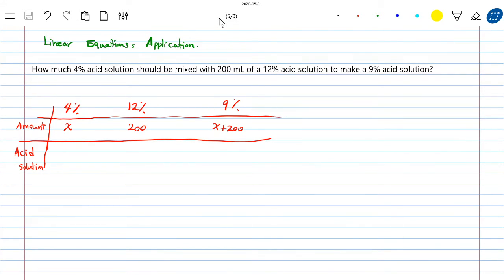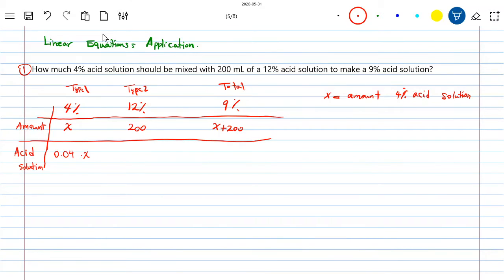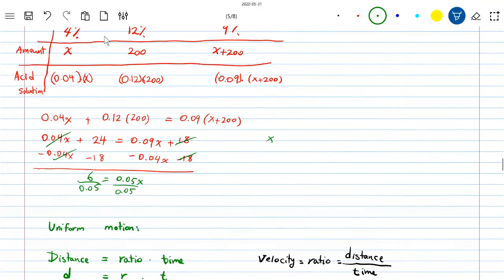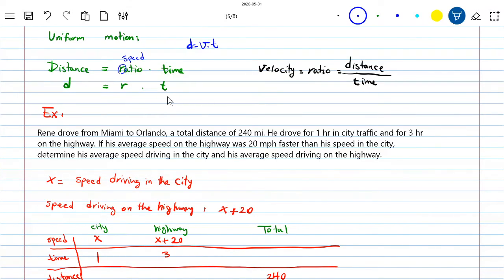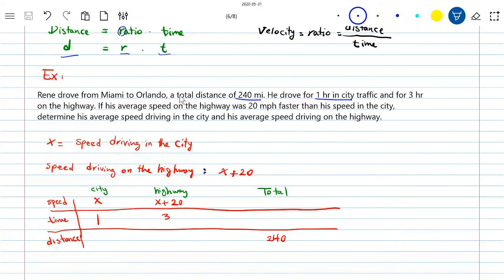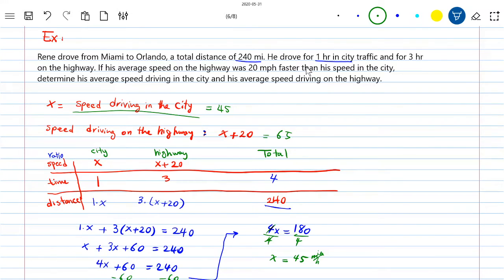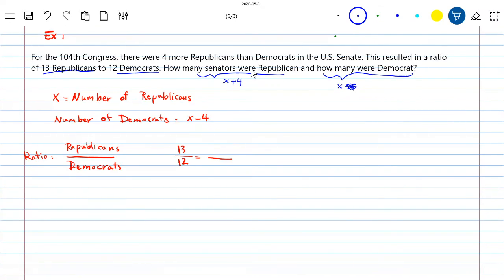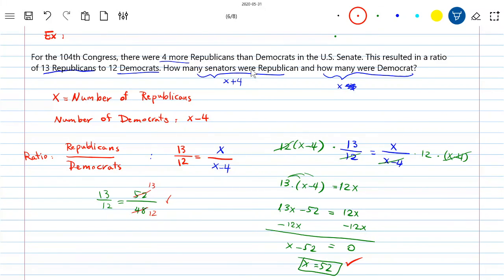Lecture 4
Application of Linear Equations